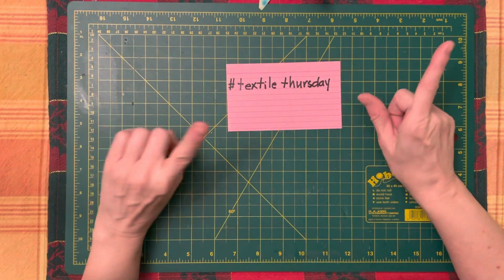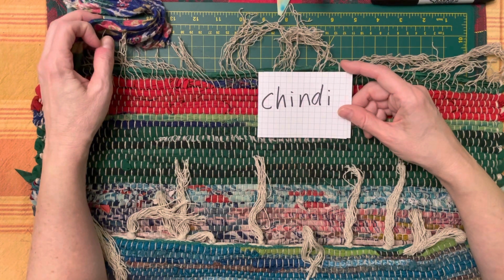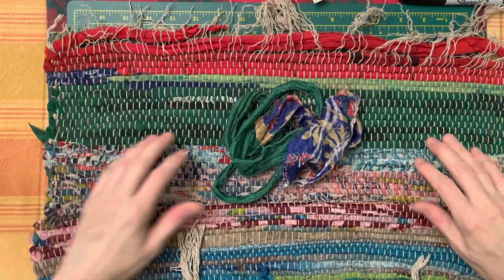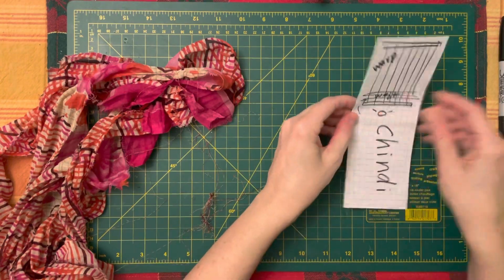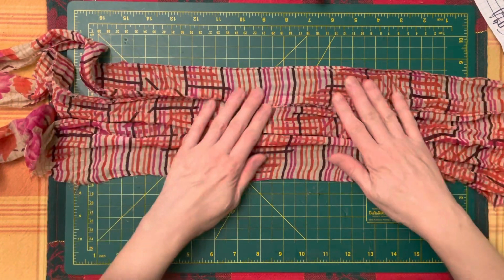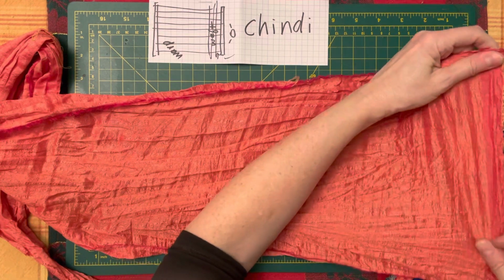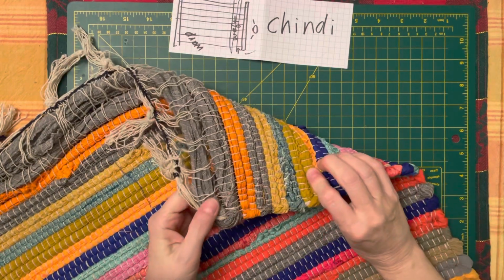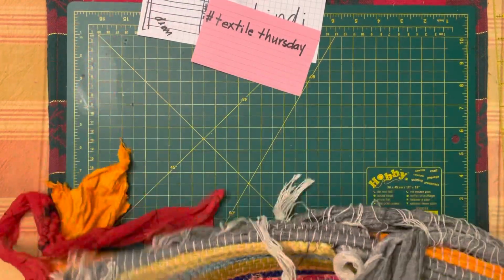S2e42 thriftycanucks thriftythursday then 25 min textilethursday chindi rugs for junk journals